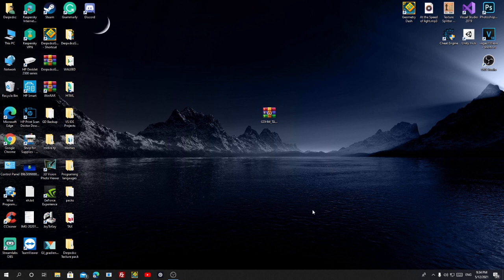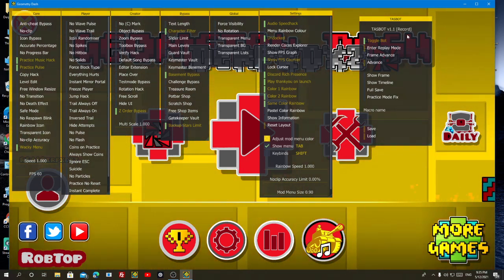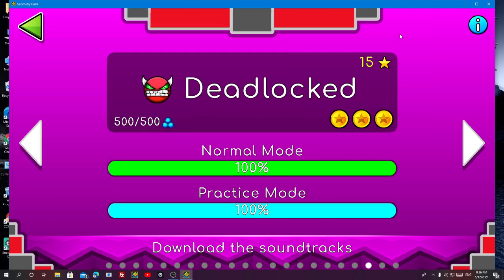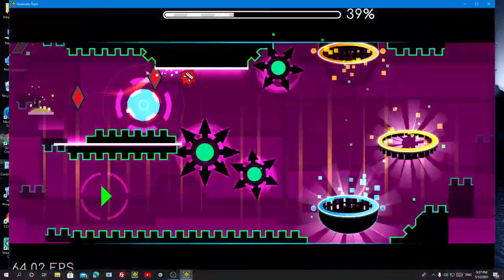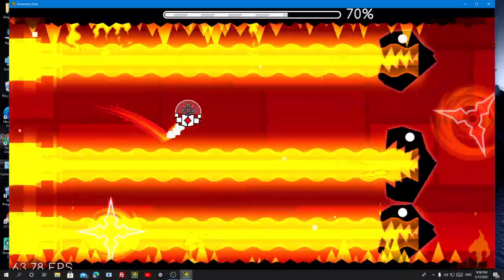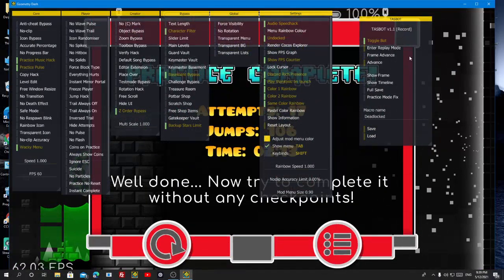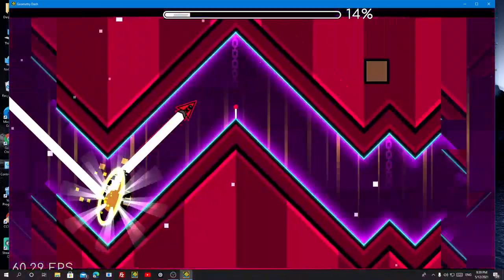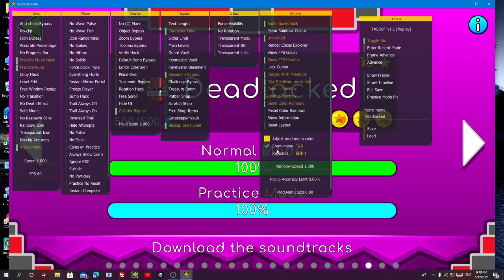TAS bot tutorial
don't tell me why i didn't edit this, my PC's graphic card is horrible

Ignore this:-

How to get Geometry Dash for free
How to get Mega Hack v6 for free
Absolute Mega hack v5
Absolute Mega hack v6
Mega Hack v6
Mega Hack v5
Mega Hack v5 Download
Mega Hack v6 Download
Mega Hack v6 Download Free
tasbot
Tasbot Tutorial
Tasbot Download
Zbot tutorial
Xbot Tutorial
Ybot Tutorial
zBot
Zbot
Ybot
yBot
Xbot
xBot
Geometry Dash
Geometry Dash Dorami
Dorami
Guitarherostyles
Geometry Dash Mod menu
Geometry Dash Mod menu Android
Geometry Dash 2.2
Geometry Dash 2.2 News